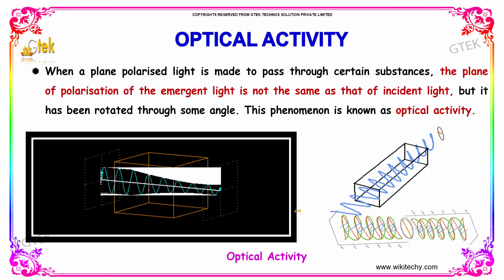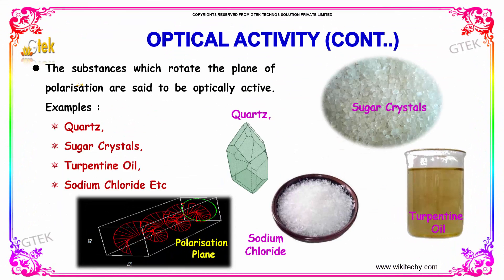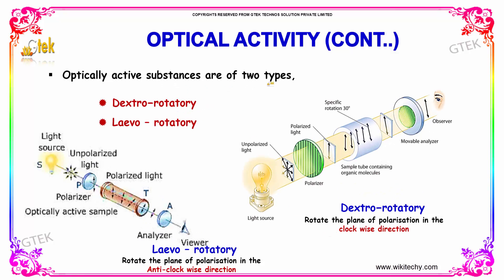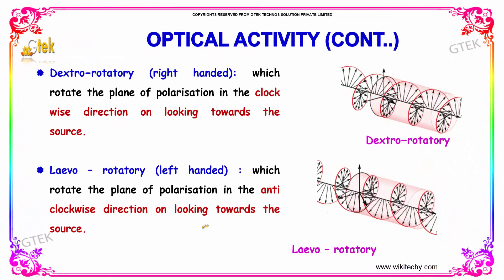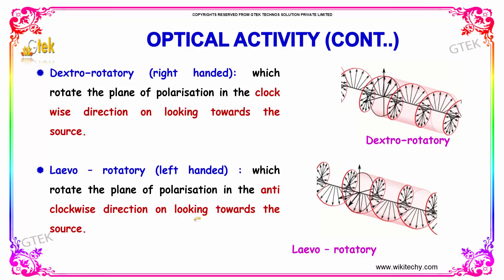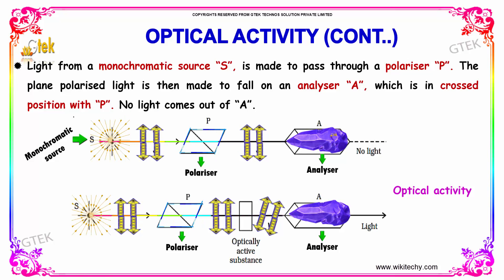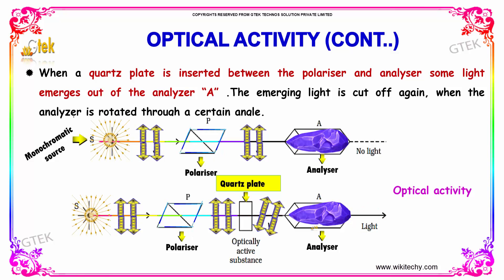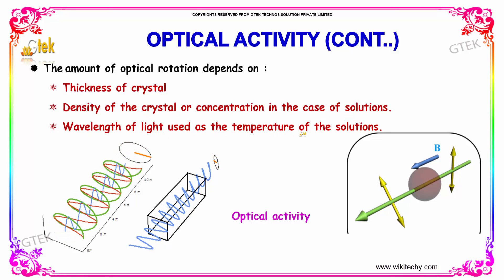Optical activity Electro magnetic Waves and Wave optics class 12 physics subject notes lectures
Optical activity Electro magnetic Waves and Wave optics class 12 physics subject notes lectures Top most best online video lectures preparations notes for class 12 physics CBSE IIT JEE NEET exam +2 12thstd standard intermediate PUC college exams preparations tips and tricks all questions with solutions

Wave,
Fiber Optic Communications,
Optical rotation,
Optical Activity,
Optical activity definition,
Optical rotation calculation,
Optical activity physics,
Optical activity polarimeter,
Optically active substance,

Electromagnetic Waves and Wave optics - Optical activity

When a plane polarised light is made to pass through certain substances, the plane of polarisation of the emergent light is not the same as that of incident light, but it has been rotated through some angle. This phenomenon is known as optical activity.